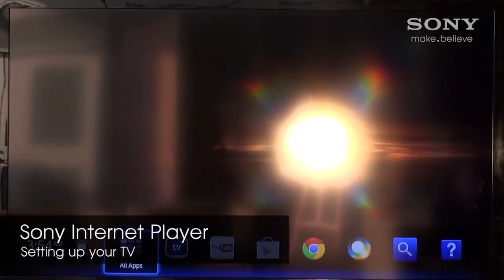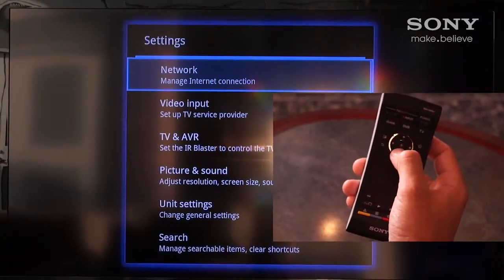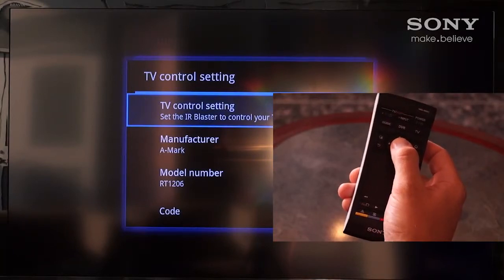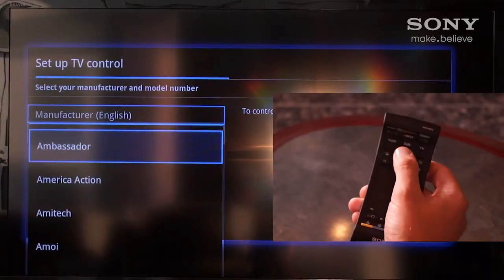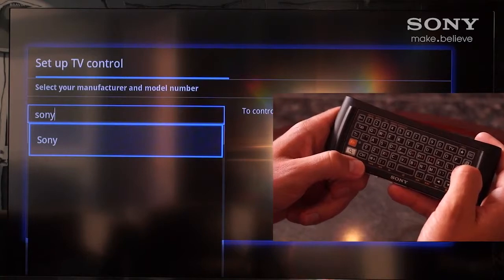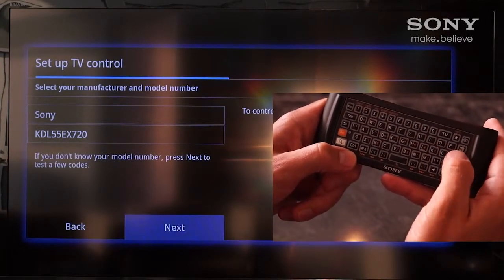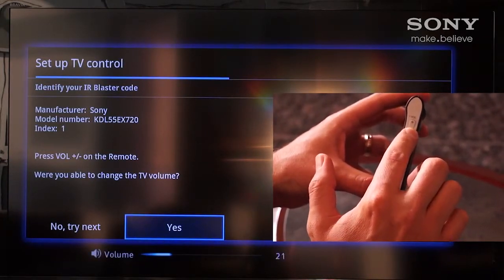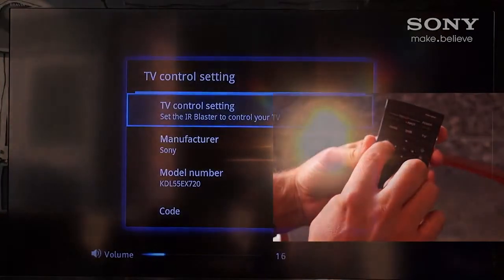Sony Internet Player w/Google TV - Setting Up Your TV Technòlògy - Yoùtùbe - HD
Check out this video to learn about how to setup the Sony Internet Player's (with GoogleTV) Universal Remote to your TV. 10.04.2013 Technòlògy - Yoùtùbe - HD